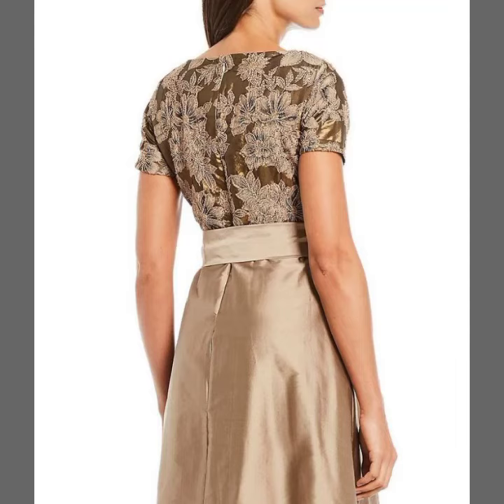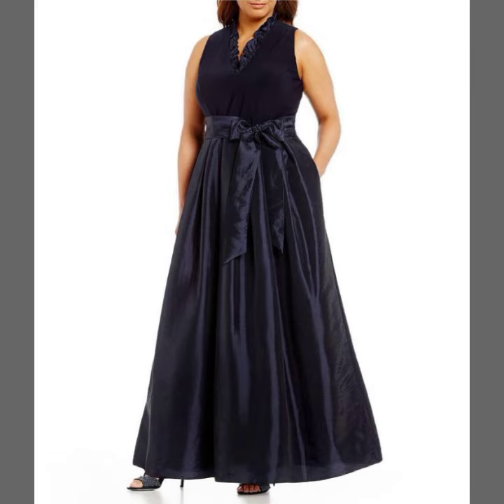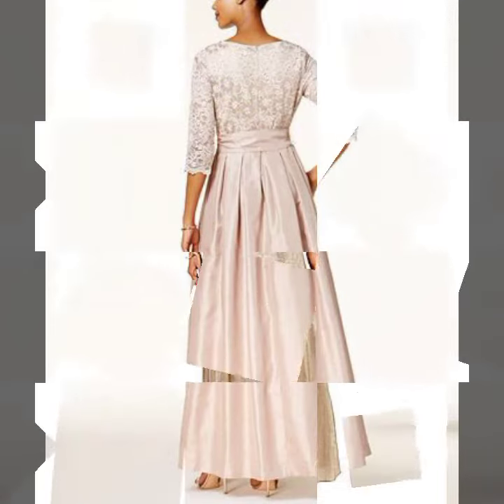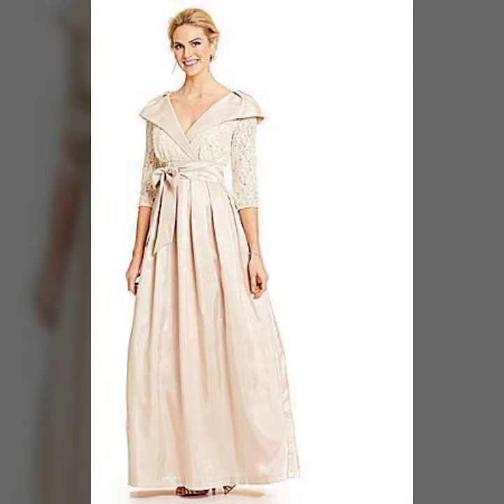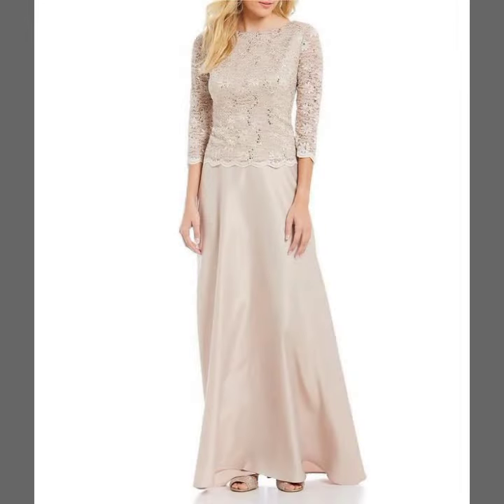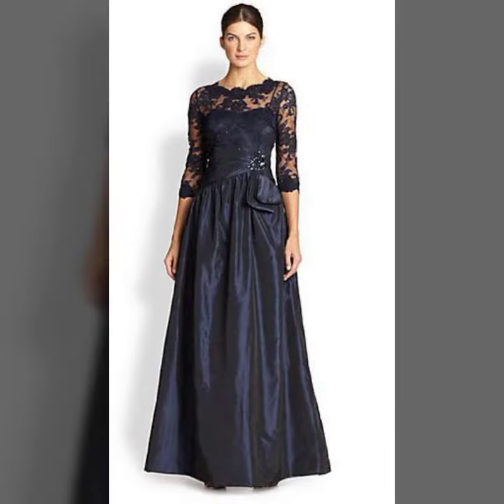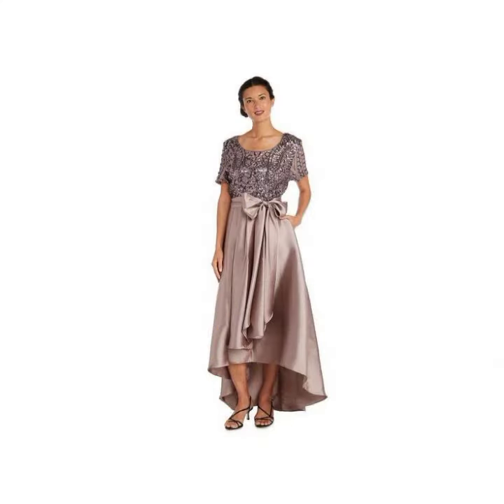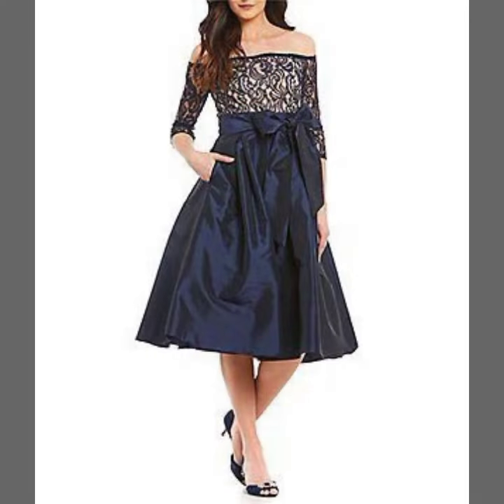Plus size mother of the bride dress/Pissarro the night wedding dress